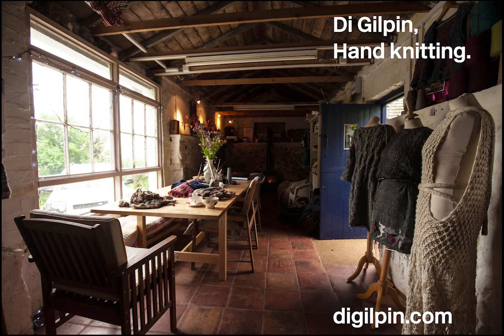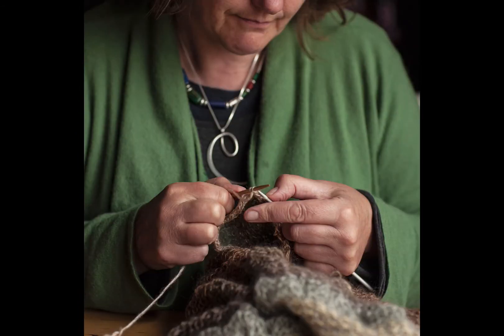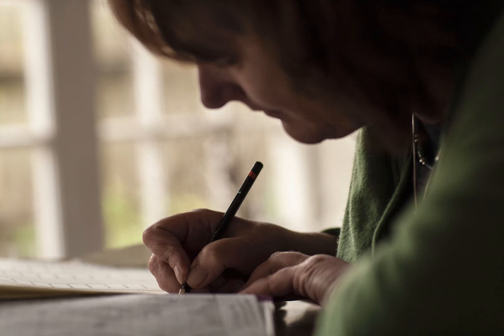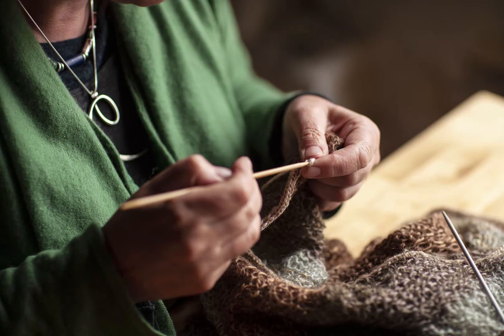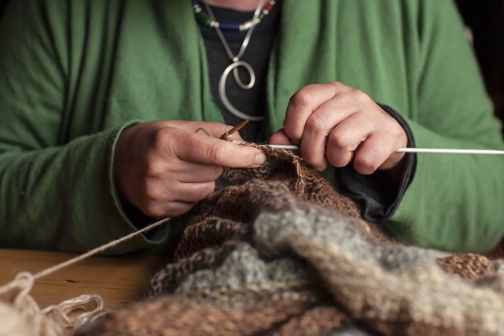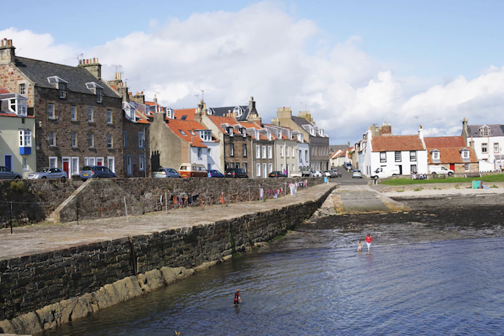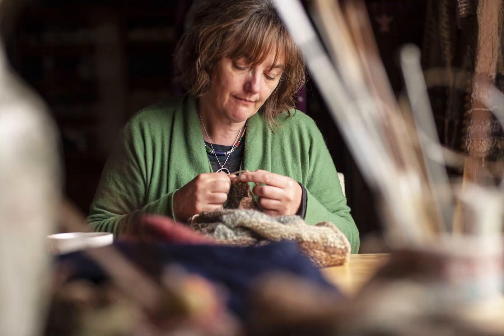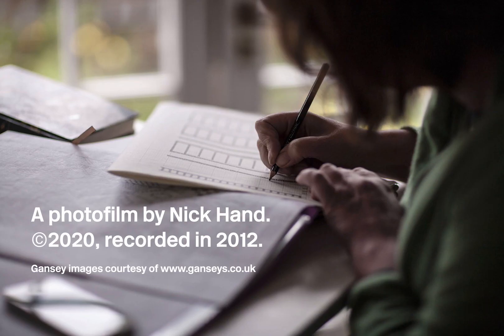Di Gilpin, Hand knitting, Fife, Scotland.